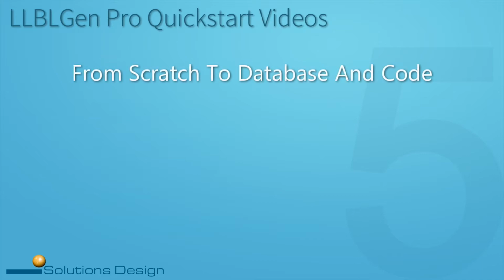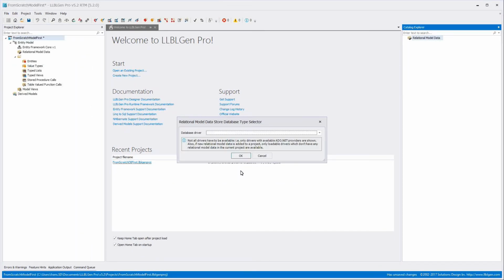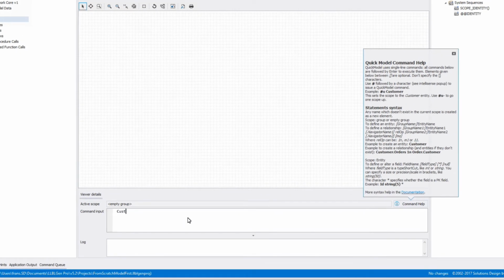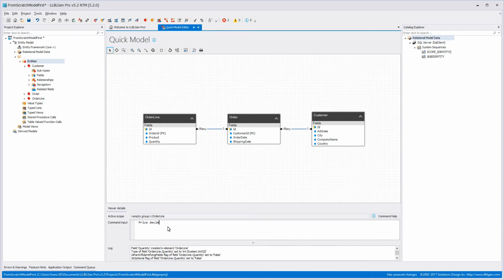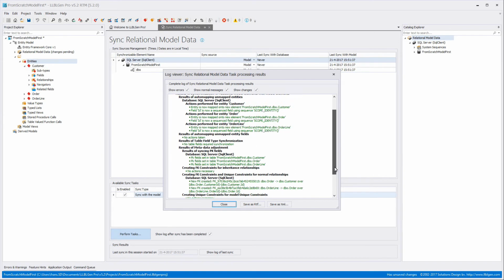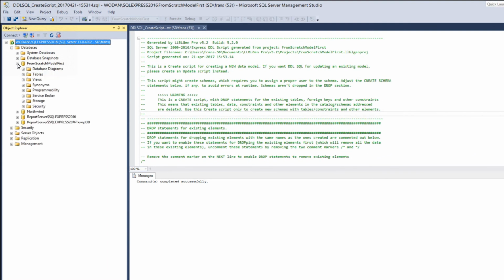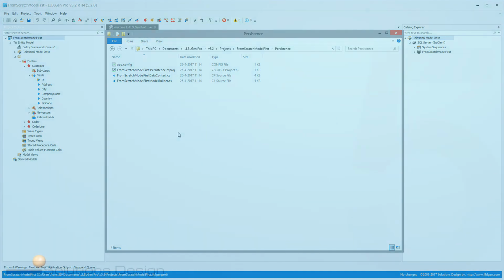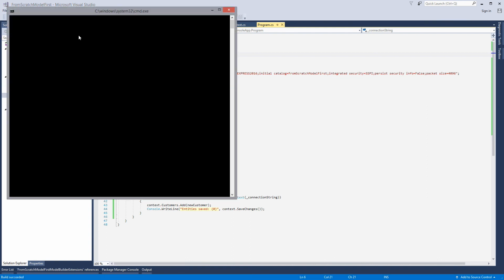LLBLGen Pro Quickstart Video: From Scratch to Database and Code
LLBLGen Pro QuickStart Video 2: How to get from scratch to a database and source code in 5 easy steps.

This video shows how to get from scratch to a working database and code using that database in an application,  using LLBLGen Pro v5.2. It illustrates the 'Model first' approach: starting with a model and generating database + entity classes from that.